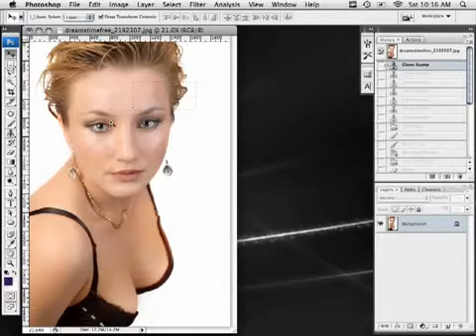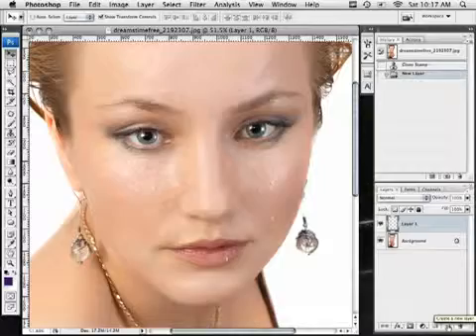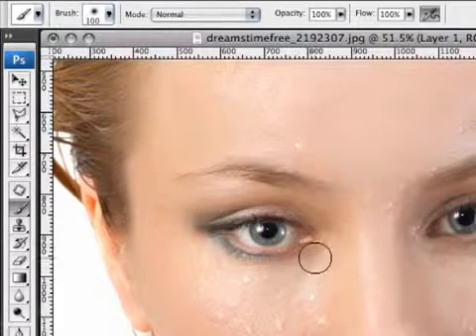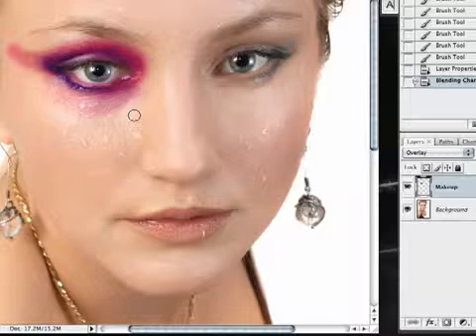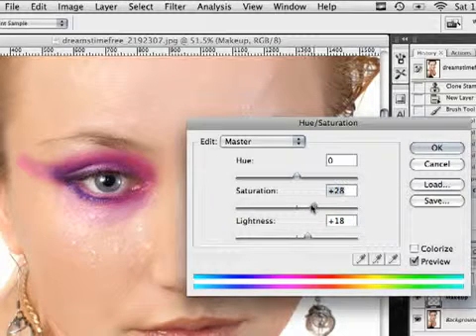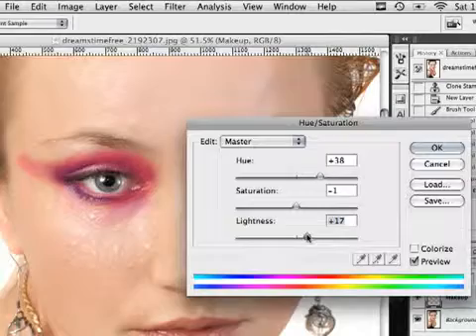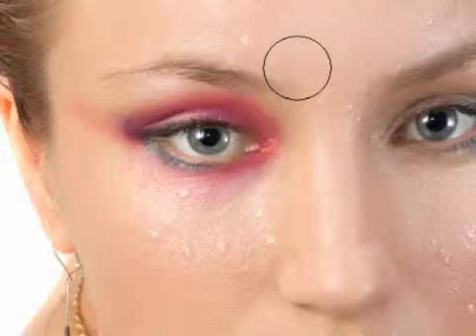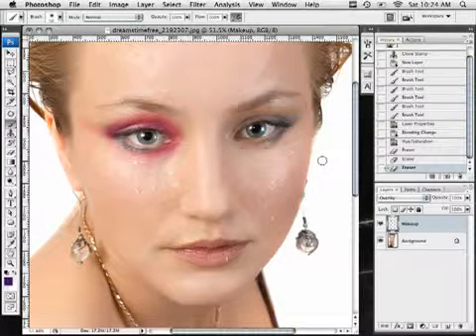Aula Photoshop Cs5: Applying Makeup